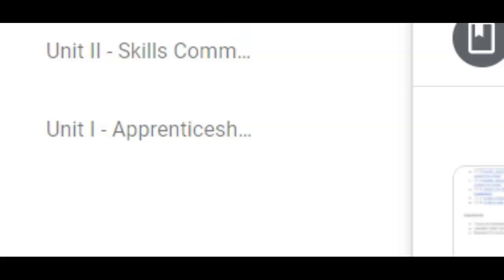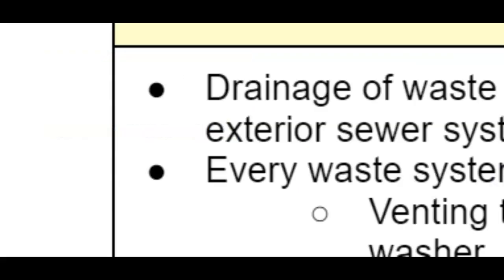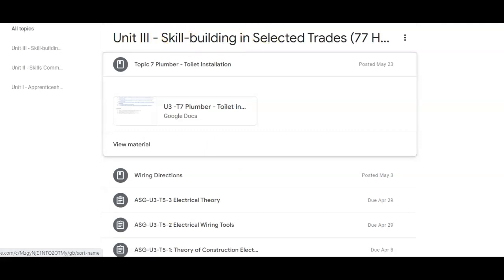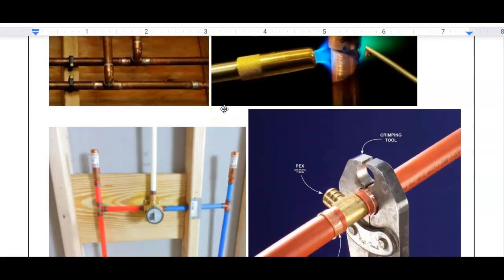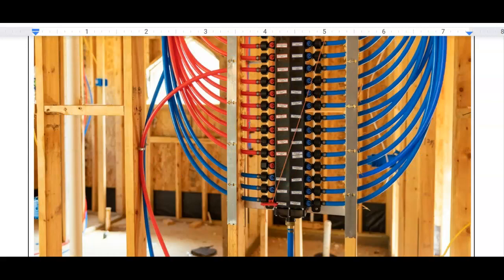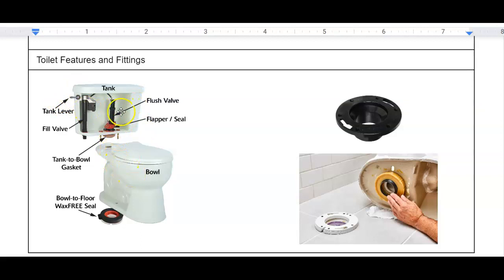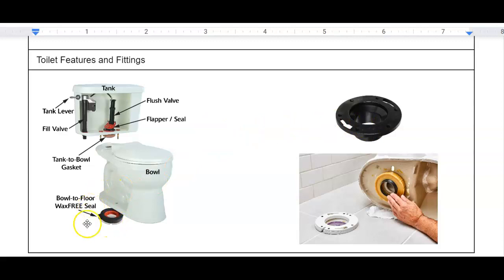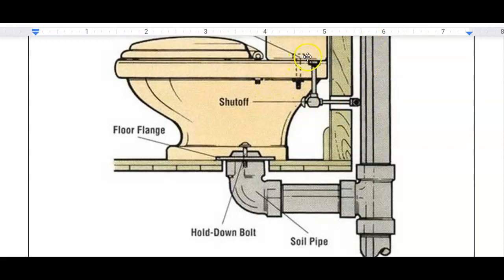Skilled Trades 1201 - Video 2 of Toilet Installation